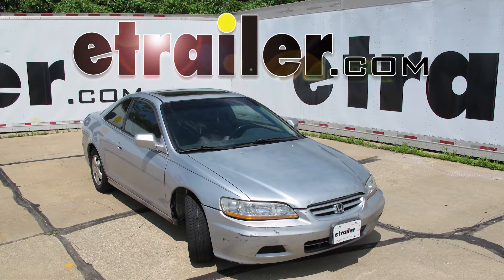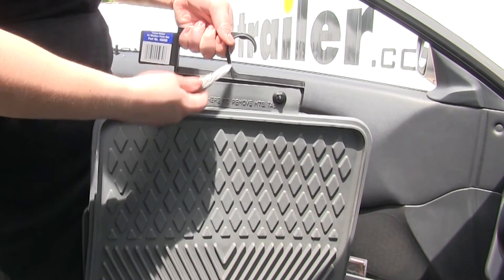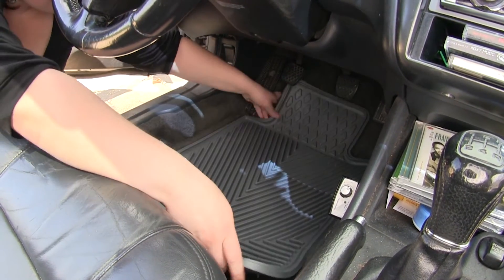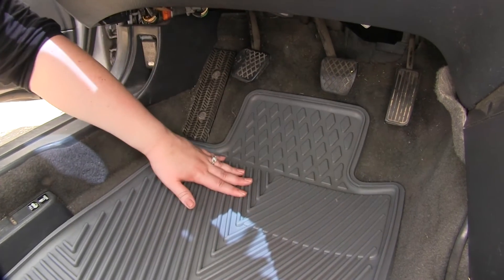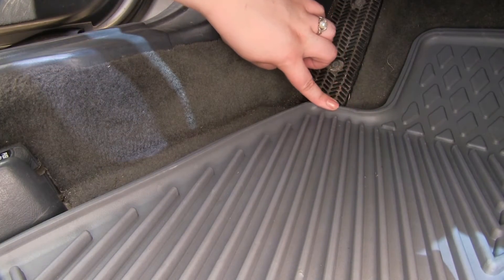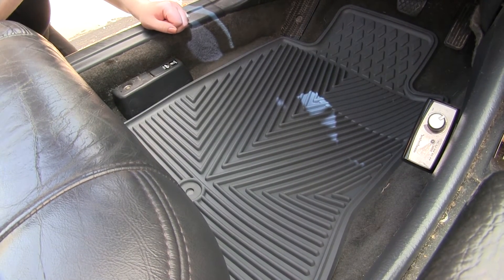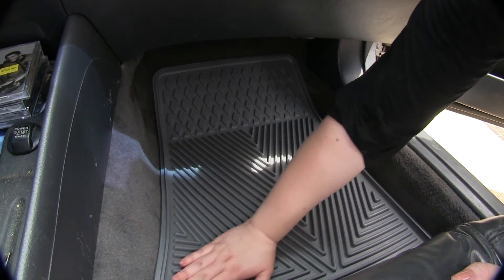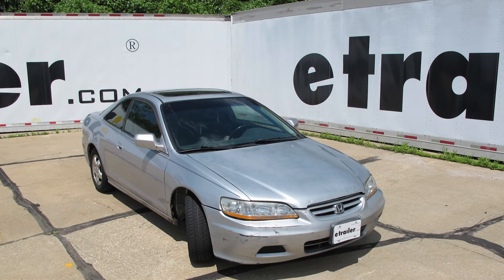etrailer | Highland All Weather Front Floor Mats Review - 2001 Honda Accord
Today on our 2001 Honda Accord, we're going to be showing you the Highland semi-custom fit floor mats in gray, part number 45030. These mats are also available in black, part number 46030 and tan, part number 44030. Now to start off we have to cut this tab off of our mat to get this little thing to come off. Just score it up here. Once you have it scored, it just tears off. You can clean that up if you want to to make it a little cleaner looking.

If you have any factory mats, it's always a good idea to remove those. On our driver's side, we're going to go ahead and install our first mat. When you install these, it's nice to have your seats all the way back so that you can make sure it fits as it's supposed to. As you can see, it's going to avoid your latch for your trunk and your gas cap on the Honda Accord and around the foot rest here. It's nice because it reaches up underneath the pedals, so you've got good coverage. As you can see on this Honda Accord, this has caused some wear here.

Now we're going to have a nice floor mat with this reinforced square so that when our heel is hitting the floor, we've got some reinforced rubber to avoid that getting any deeper. It has nice deep grooves to hold in all that mess that you might get from the rain or snow or mud or whatever you might have tracked into your car. This raised outer lip is going to keep all the mud and water in your mat instead of on your carpet. It adds a little retaining wall to keep everything where you want it. It's got these nice anti-skid spikes on the back to keep it in place, so it doesn't slide around as you're going down the road or getting in and out of your car. This all-weather mat is unaffected by chemicals such as battery acid or oil as well as mud or extreme temperatures.

Now that we've seen the Highland mat on our driver's side, let's go over to the passenger side and see how that one fits. Again, as you can see, this goes all the way up underneath the dash. Since it is a pliable rubber, it conforms to the contours of your floorboard. It sits nice and even there. These floor mats are also extremely easy to clean.

Just take them out, hose them off, let them dry and put them back in. That'll do it for our look at the Highland semi-custom all-weather floor mats in gray, part number 45030 on our 2001 Honda Accord Coupe. .